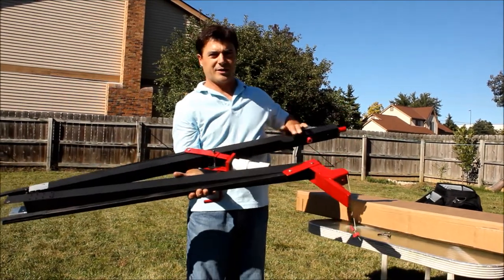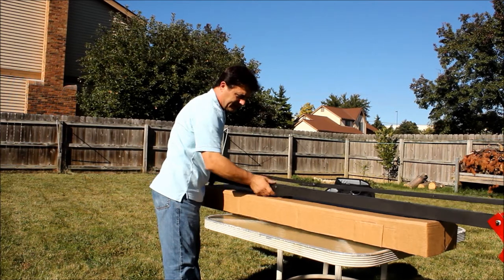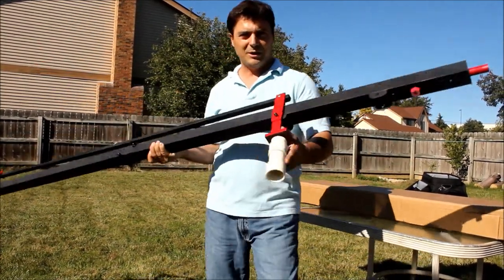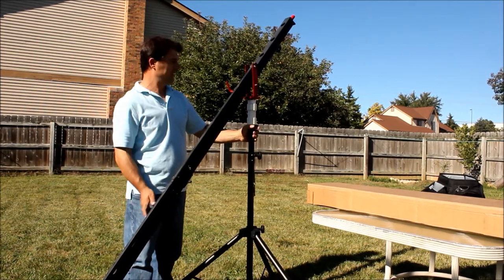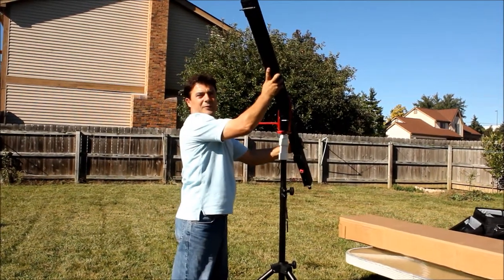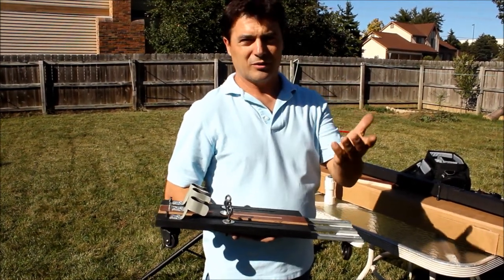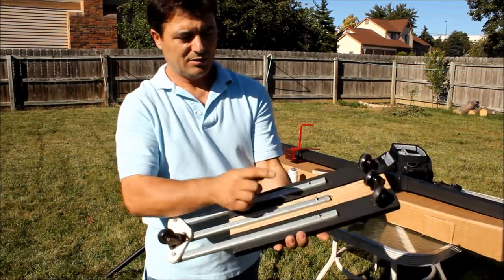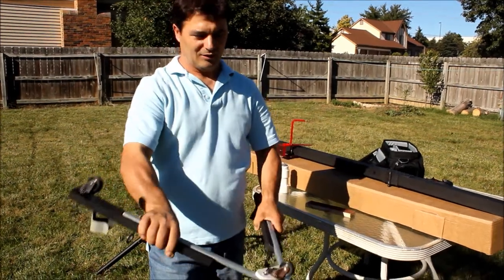DIY Crane jib-1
Eight feet crane jib